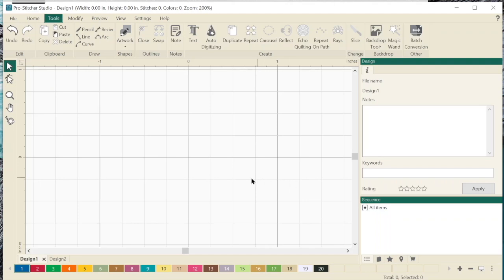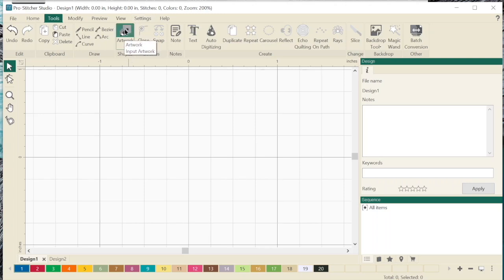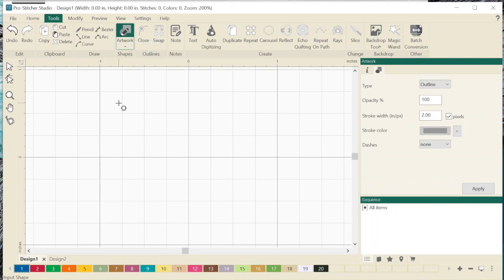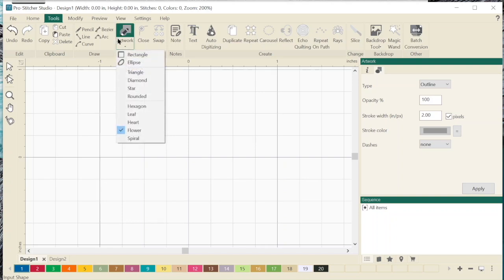Diving into Designer - Artwork Tools and Anchor Points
Hey all,

Today we are talking about the Artwork tool and Anchor Points.  Not being skilled in the drawing area, I love the artwork tools because it helps me create designs I might not be able to otherwise.

Anchor Points help move and shape designs the way we want them.  We will dive into them more in videos down the road but I wanted to touch on them just a tad and tell you about the 3 types.

I also announced a collaboration between Adam Sew Fun, EvaPaige Quilt Designs, and Quiltable.  I'm so excited for this because you will be able to have a quilt along, get specialty designs specifically designed for the quilt you will be making, and have a how to video to quilt it out.  This should be a lot of fun and Beth's Accordion Sewn HSTs Method is so much fun.  Make sure to check her out on Facebook at EvaPaige Quilt Designs and you can see her website below with the link.

Also, make sure you like and follow both Beth and Quiltable.  If you haven't tried Quiltable yet, they have some great designs you won't find anywhere else and their clubs are so reasonable price wise.  I also linked them below.

I'm off teaching the next three weeks in Texas but once I'm home, I plan to get my long arm set up and get back to creating some stitching videos for you all, starting with different ways to create borders.

Hope you all are having a wonderful summer!!

Adam